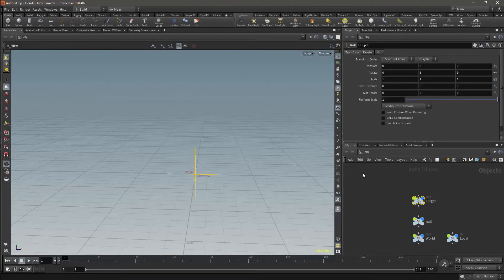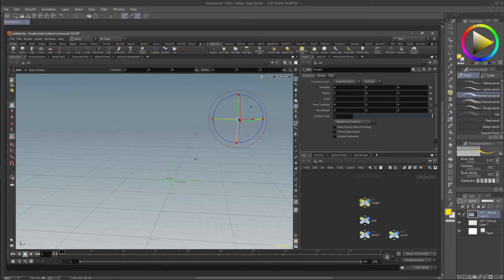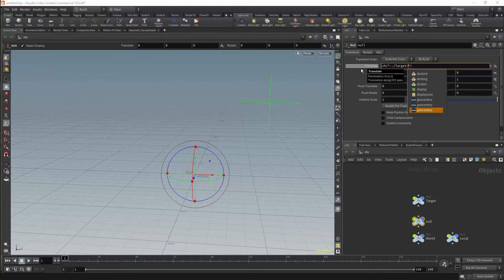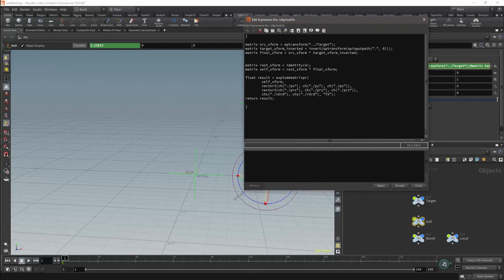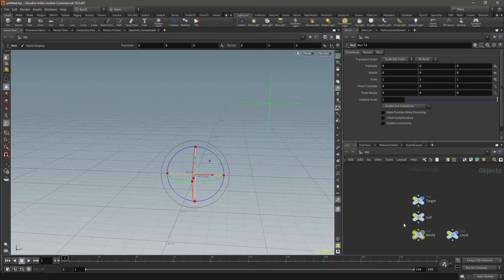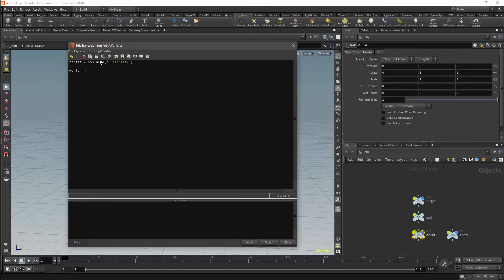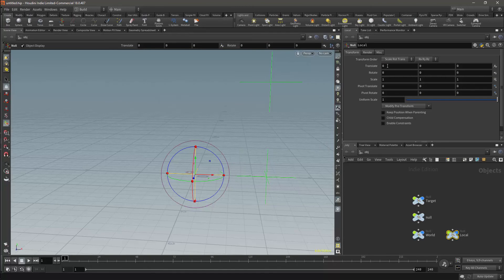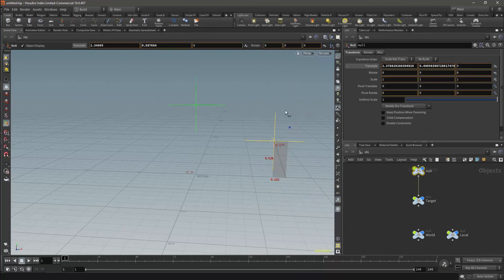Houdini - Getting World And Local Positions In Expressions In The Object Context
This might be a little esoteric but it is something which is pretty fundamental to rigging. This is one of the more difficult things to figure out how to do in Houdini and I do not know anyone who covers this. I am currently building some auto-rigging systems so I decided to put this out as I am using it a lot at the moment.

BTC:    13BRJGcZdwk3DV5Bu3X3Aqap798FugFPNt